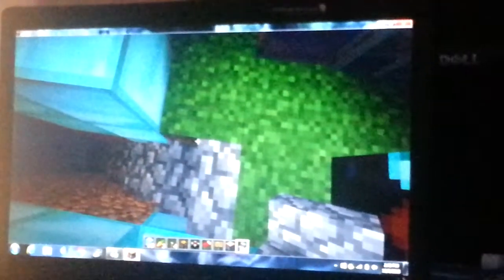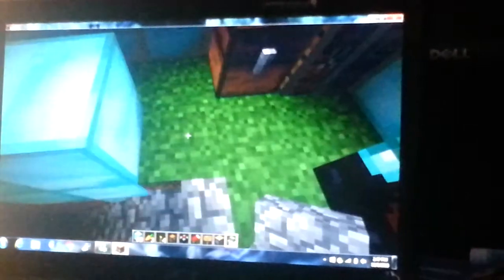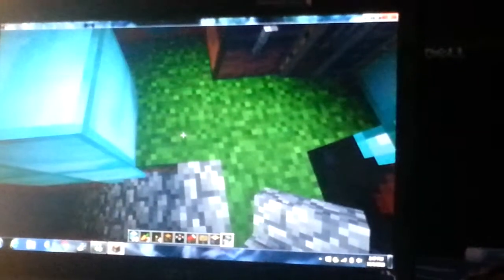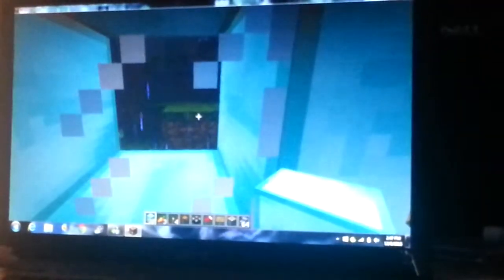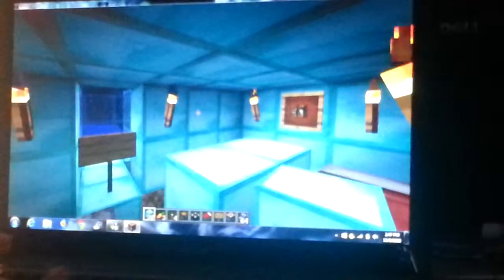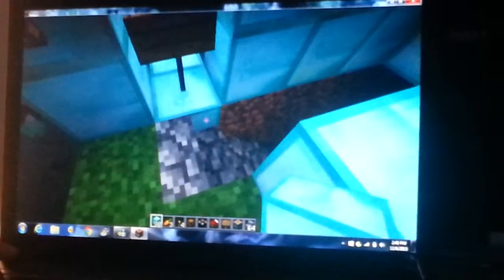Sofia's world, Mindcraft buggy laptop part 1